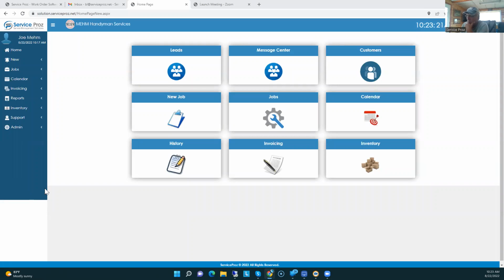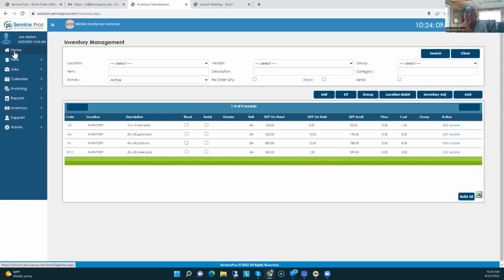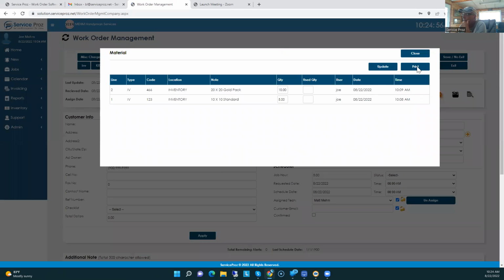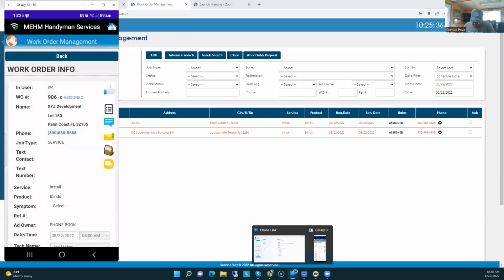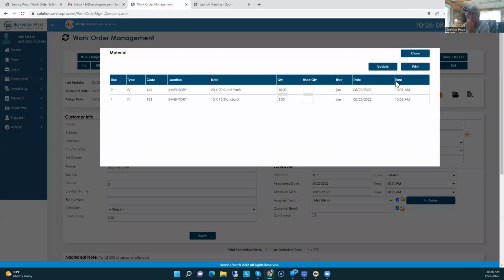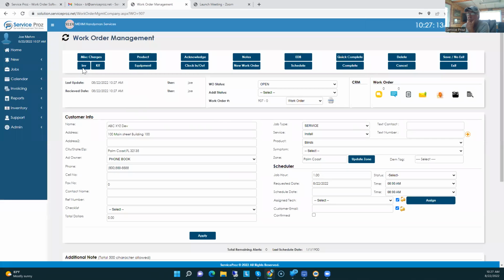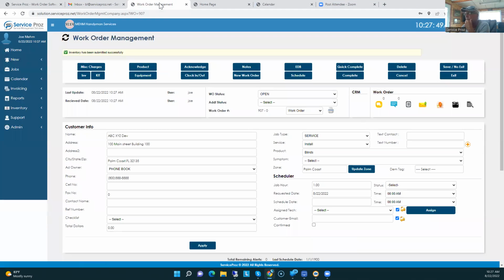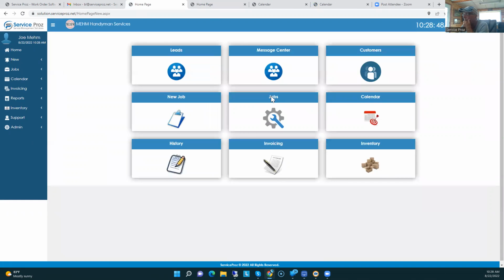Consolidated Pick List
Gather All Material for today per Installer